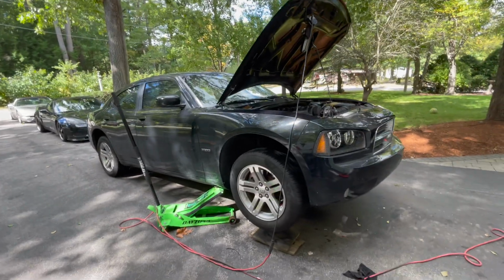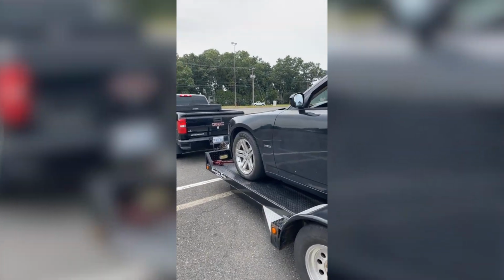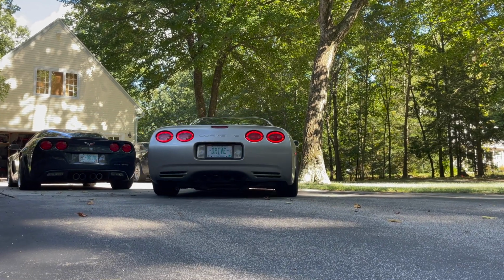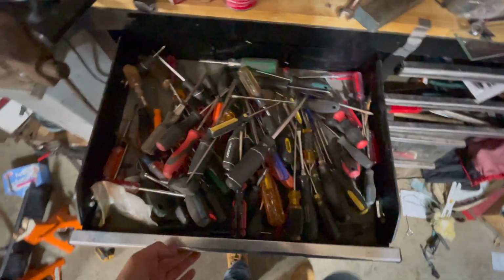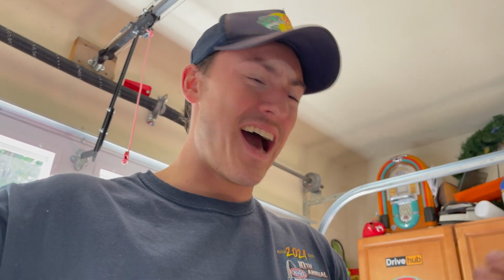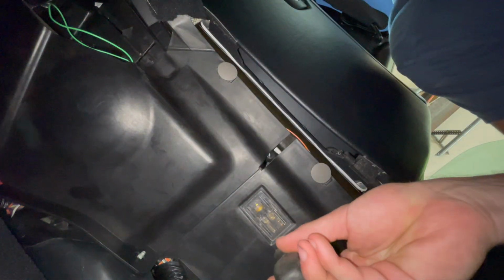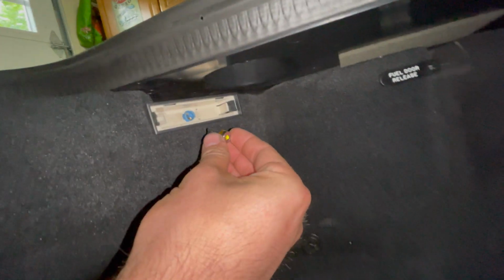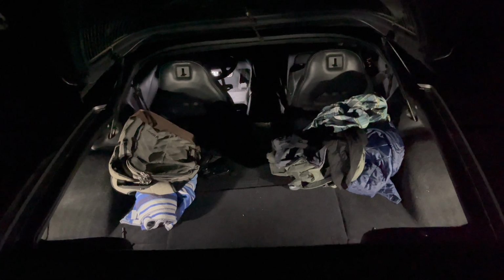Let's Try This C5 Corvette Mod AGAIN | DriveHub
C5 MOD LIST; 👇
Radar Detector
ATI Harmonic Balancer (Double Check Part Numbers): 917246
Shift Knob
Touch Screen Radio
Touch Screen Radio (Newer Model)
Double Din Bezel
Interface adapter to use Bose
Rear Lowering Kit
Front Lowering Kit

Wanna shoot videos like ours? Here's the gear we use:
Action Camera
Alternate Camera
We have new Drive Hub T-Shirts!
There’s a 50% Chance You Don’t Want (Or Want) This On Your Corvette
FINALLY DONE! C5 Corvette SLP Loudmouth Exhaust Install PART 2!
This is the real reason I bought a C5 Corvette *1 Year Anniversary!!! (4K)

Heads up! It doesn’t cost you any more money, but it helps me keep the lights on and make more videos like this. Thank you!
Do at your own risk. I am an entertainer, not a mechanic.